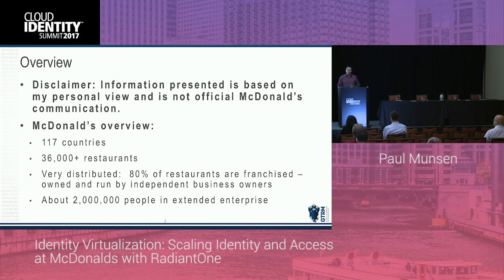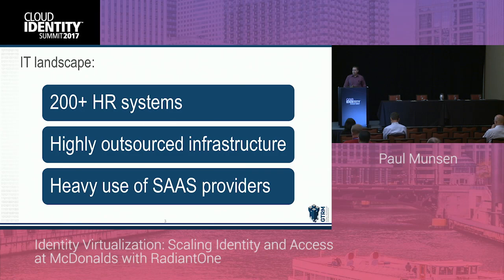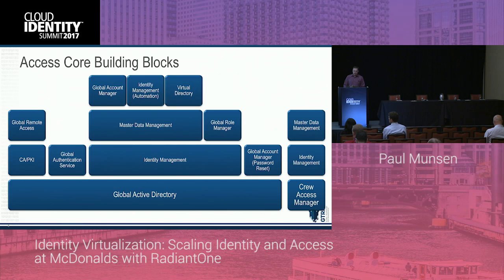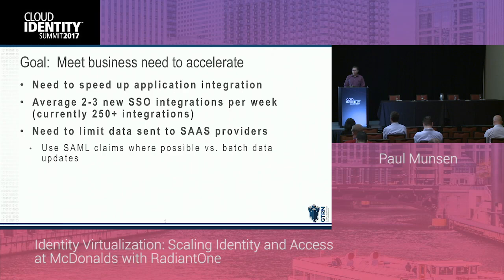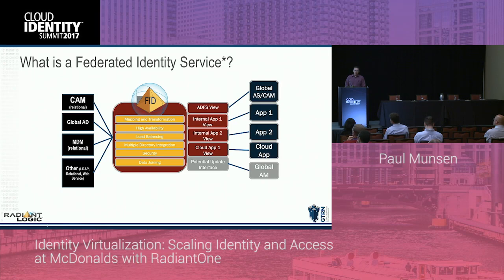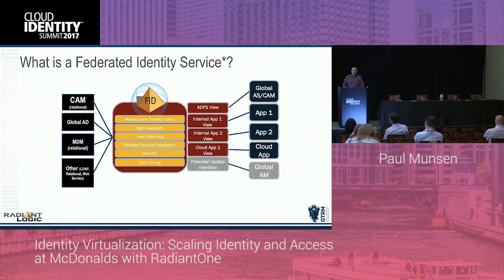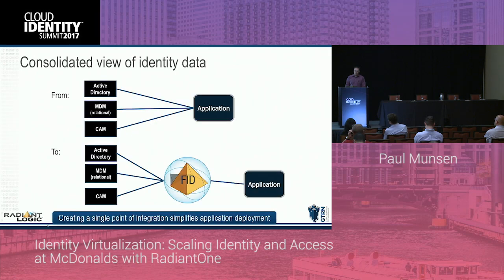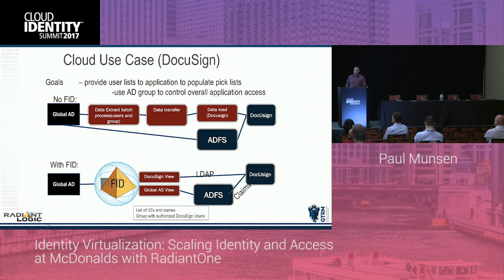6/21 | Identity Virtualization: Scaling Identity and Access at McDonalds with RadiantOne | CIS 2017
Paul Munsen, Global Identity and Access Management Director at McDonald's Corporation.

The McDonald’s Corporation has over 36,000 restaurants in 117 countries, with almost 2 million corporate and franchise employees managed in 200+ different HR systems. Getting new applications integrated into single sign on quickly and cost-effectively was a significant challenge. To solve this problem, McDonald’s utilized a master data management solution along with the RadiantOne virtual LDAP solution to make master data information available to applications in a way that provides high availability and low latency. RadiantOne has also allowed McDonald’s to make data available to internal and external applications that speak LDAP without the need to expose all Active Directory data or require applications to understand a complex multi-domain directory structure.